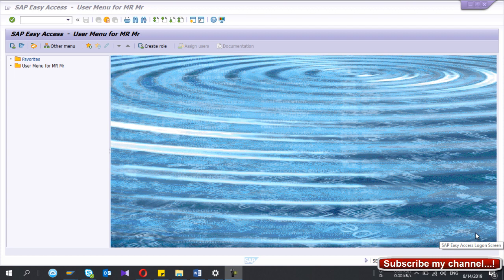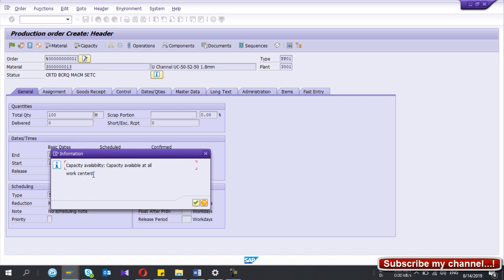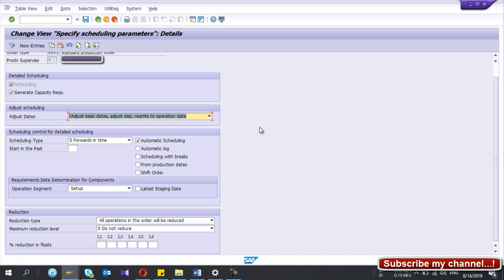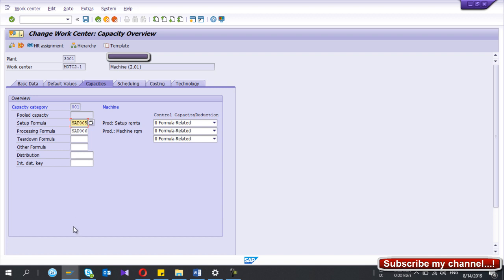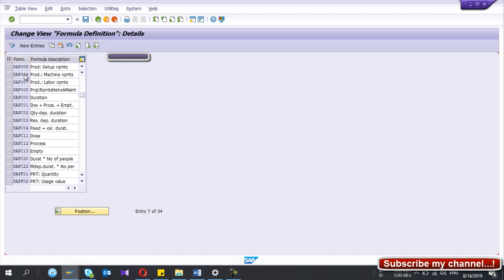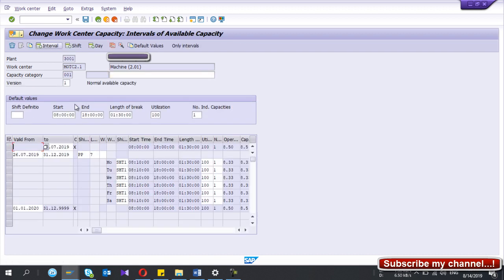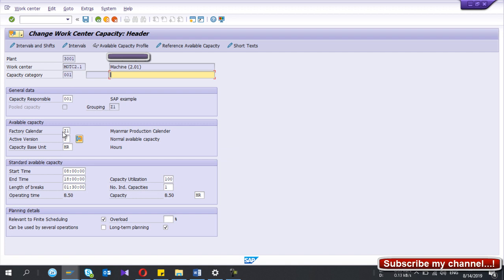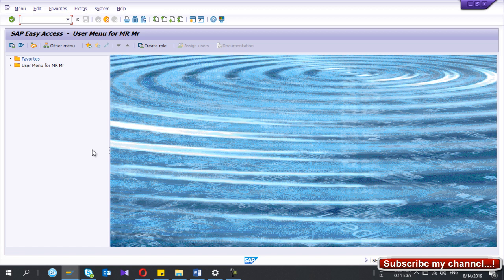Configuration and master data settings required to implement capacity planning in SAP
In this video, I have explained the configuration steps and master data settings which you required to do to implement capacity planning in SAP.

Configurations steps
* Order type scheduling parameters
* Work center scheduling & capacity formulas

Master data
* Select correct formulas in work center
* Maintain capacity data & shift data in work center

After you done above steps, you should be able to check capacities and do basic scheduling during production order creation.

Now go to CM25 and select the overall profile and enjoy planning in SAP.